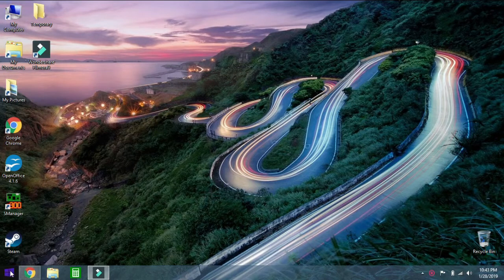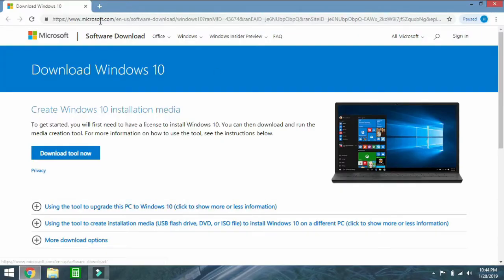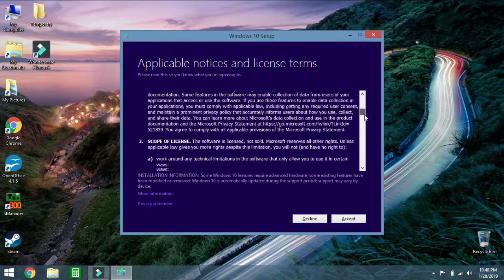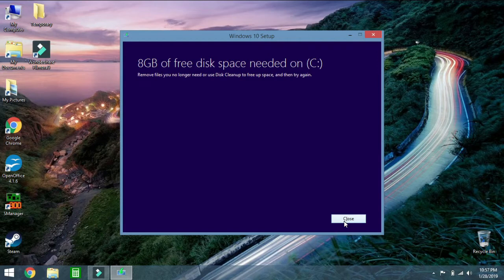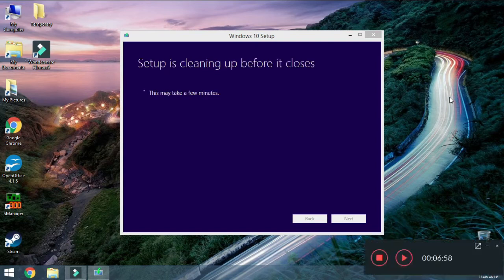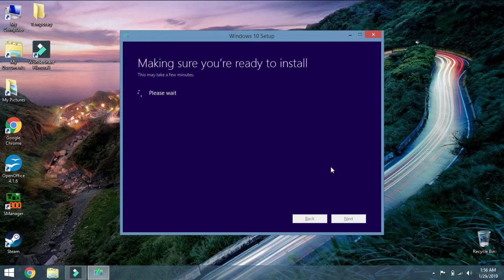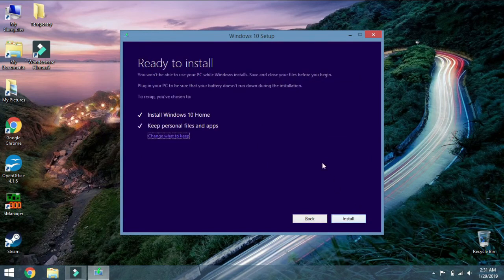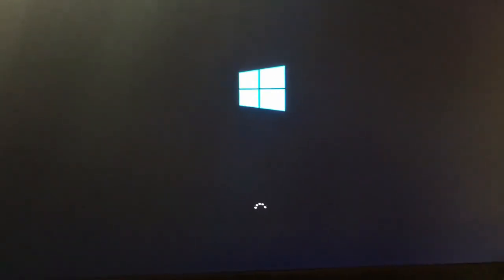UPGRADE FROM WINDOWS 8 TO WINDOWS 10